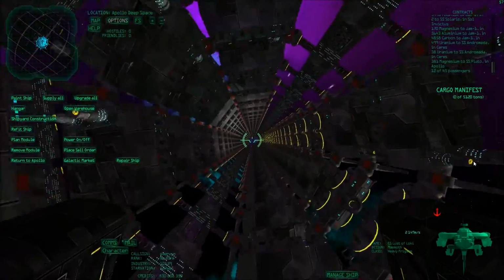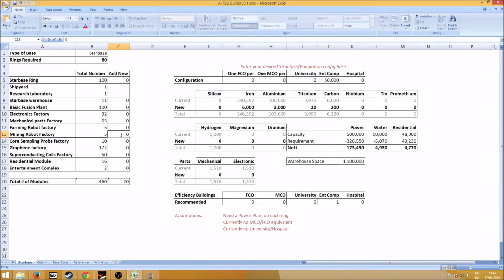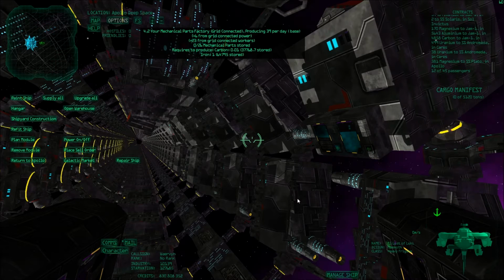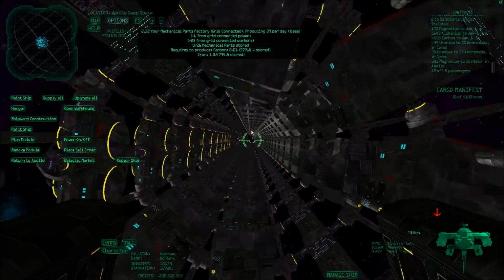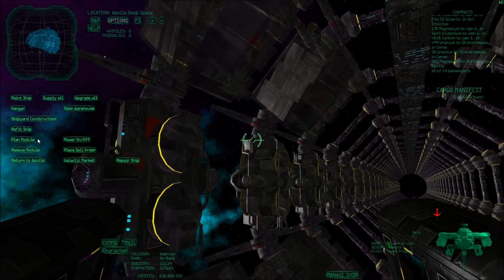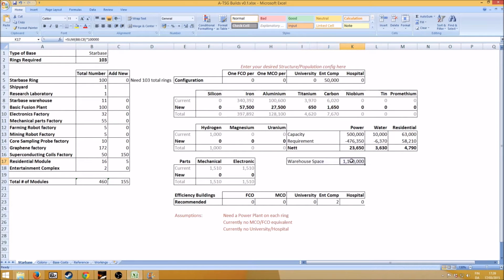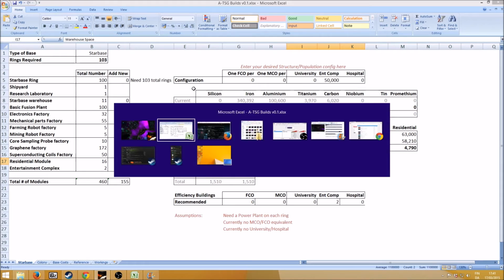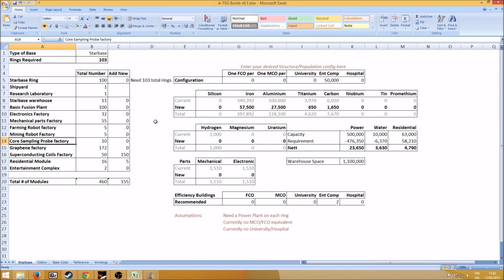Ascent: The Space Game - Optimizing your Starbase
How do you figure out which buildings you want on your starbase? Luckily, a player called Xenophone made a nice spreadsheet to help us out with that!